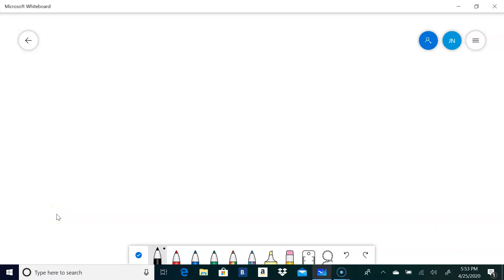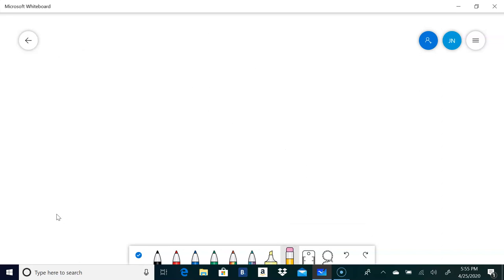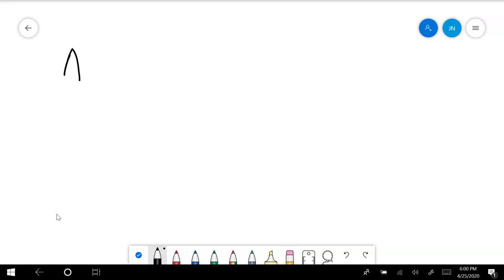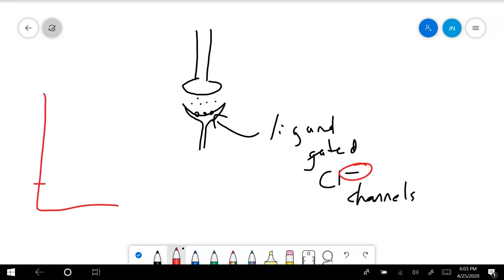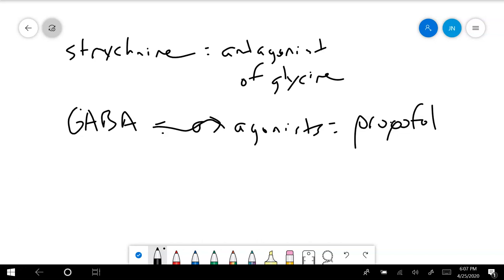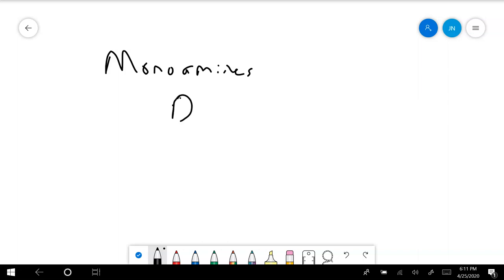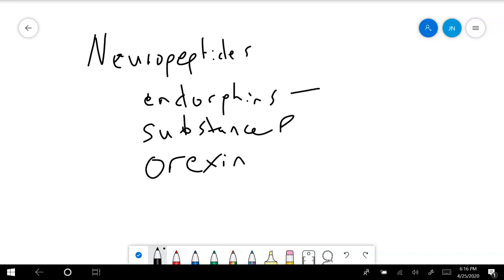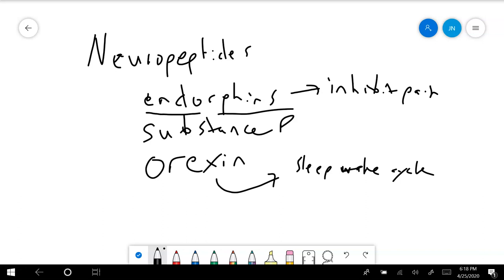Neurotransmitters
Classes of neurotransmitters